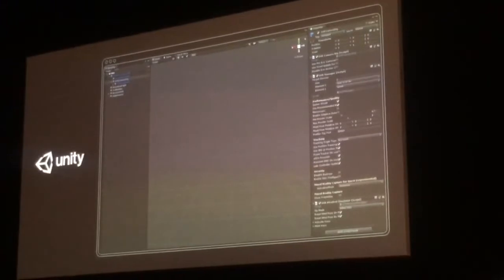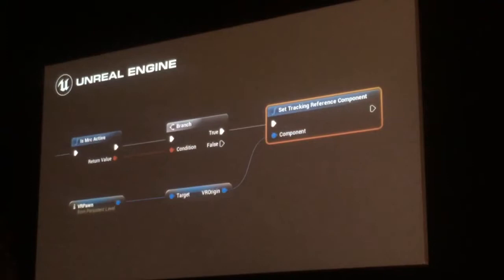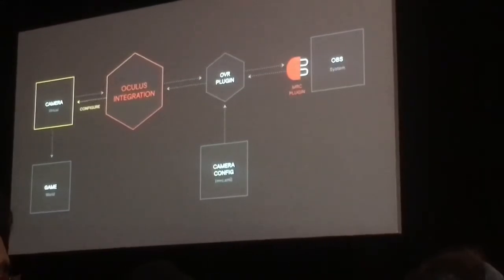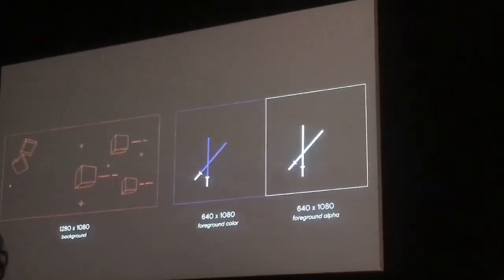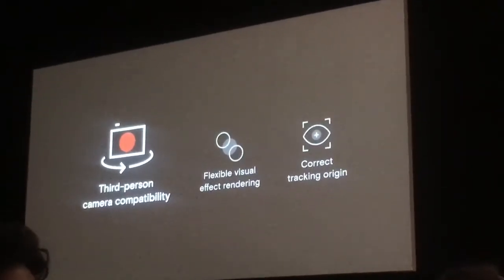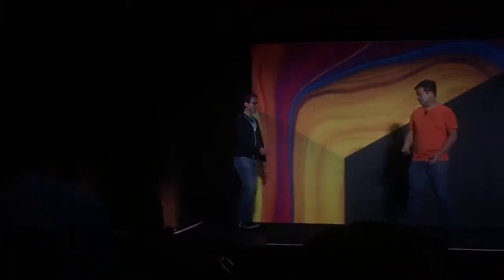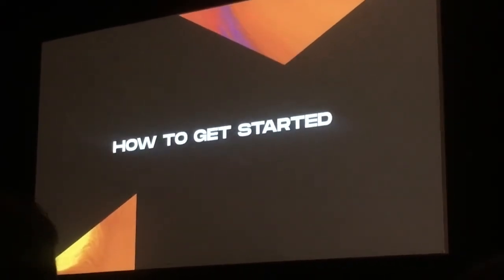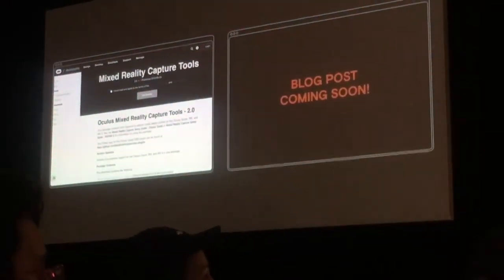Part II of Mixed Reality Capture: game engine integration and future